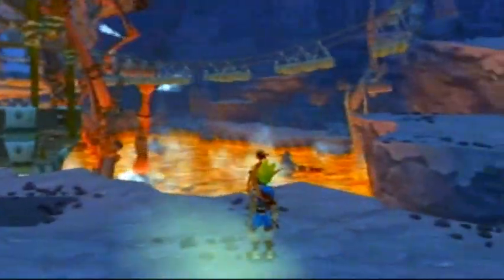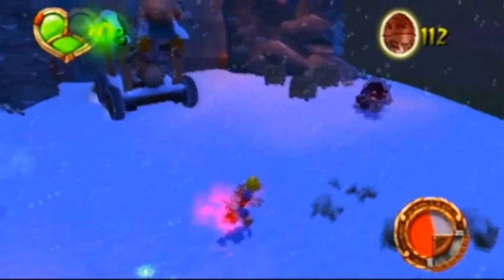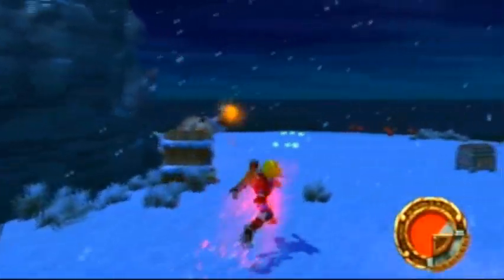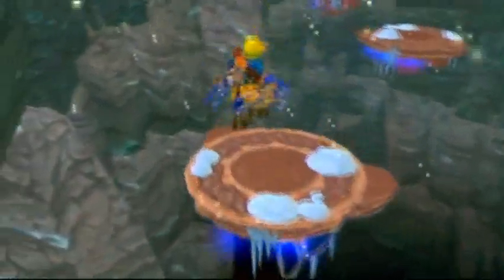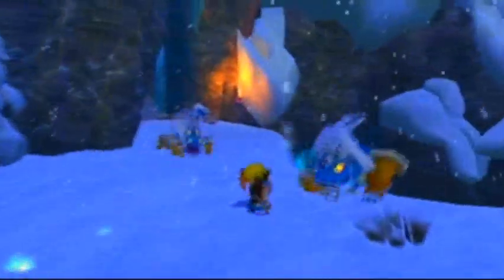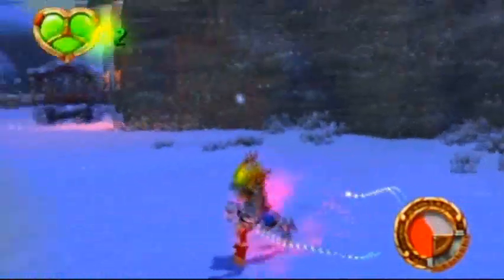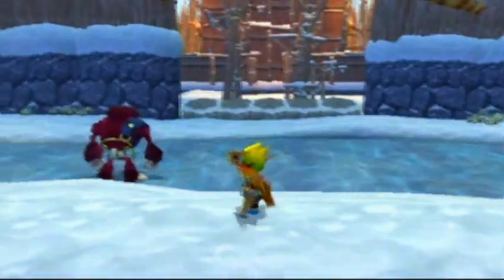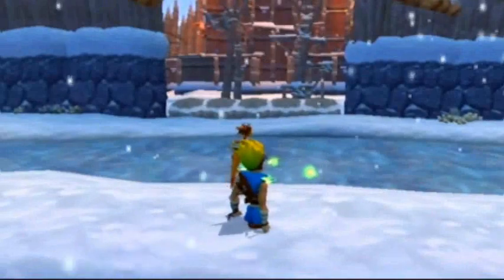Let's Play Jak 1 Pt. 15, Snow Place Like...Snow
Obligatory snow area, too tired to write a clever description